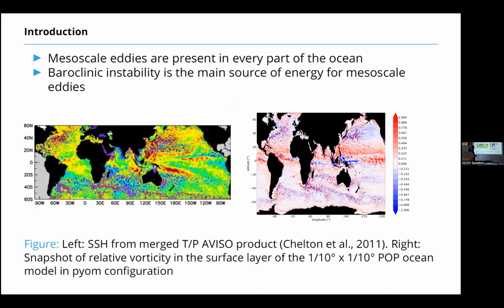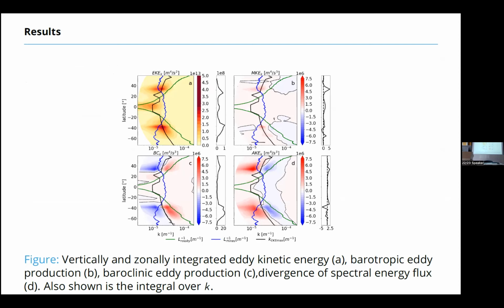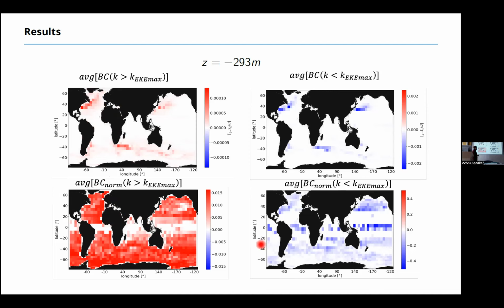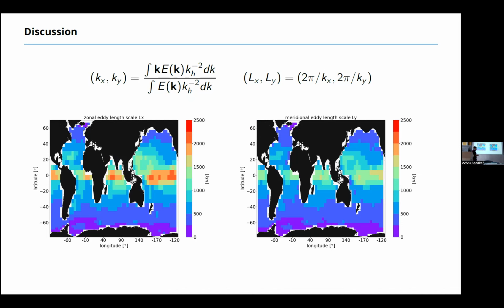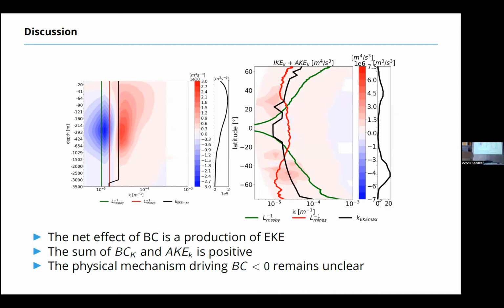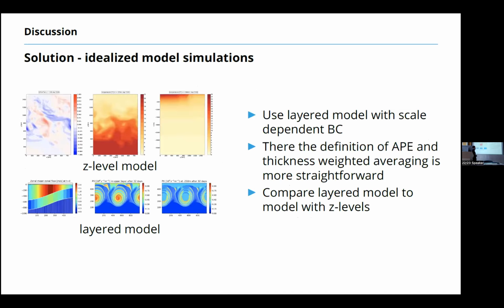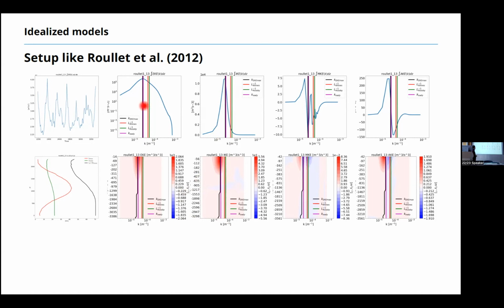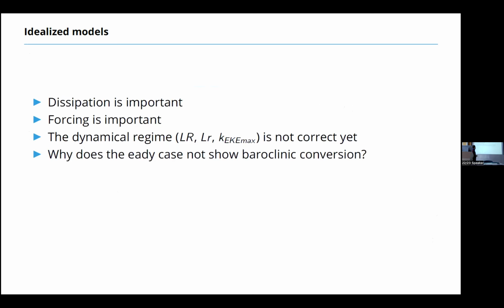TRR181 Seminar Series: "Spectral Resolution of the Oceans Lorenz Energy Cycle" by Jan Niklas Dettmer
"Spectral Resolution of the Oceans Lorenz Energy Cycle" by Jan Niklas Dettmer (University of Hamburg)

Abstract
Eddy kinetic energy (EKE) and the conversion terms of the Lorenz energy cycle are estimated from an eddy-resolving ocean model and resolved spectrally per horizontal wavenumber. The baroclinic conversion term (BC) exhibits a dipolar structure, where it is a source for EKE at scales close to the first baroclinic Rossby radius and a sink for EKE at larger scales close to the Rhines scale. The geographical and vertical distributions of the BC term are explored. It is found that in the ocean interior negative BC is limited to regions poleward of approximately 30° north and south. It is suggested that the cause is the transfer of eddy energy to Rossby waves and zonal jets equatorward of 30°. It removes eddy energy before it cascades up to the scale where negative BC takes place. Equatorward of 30° the existence of a closed energy loop is suggested. Positive BC produces EKE which cascades upscale where it is converted to available eddy potential energy (EAPE) by negative BC, which cascades downscale again. The sink of EKE partly balances the EKE produced by baroclinic instability. The energy loop traps a certain amount of energy. Finally the baroclinic conversion term is explored further in idealized model setups.